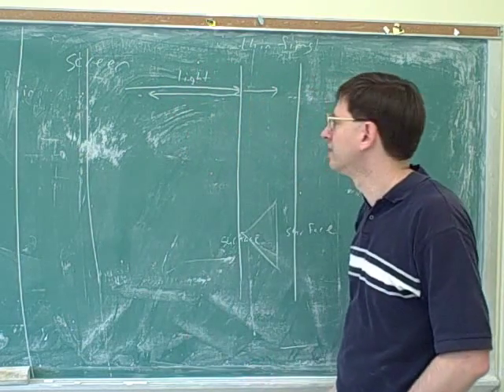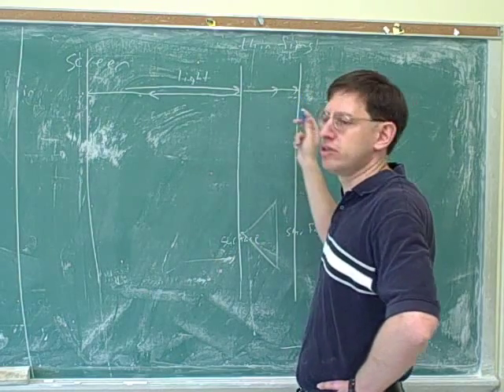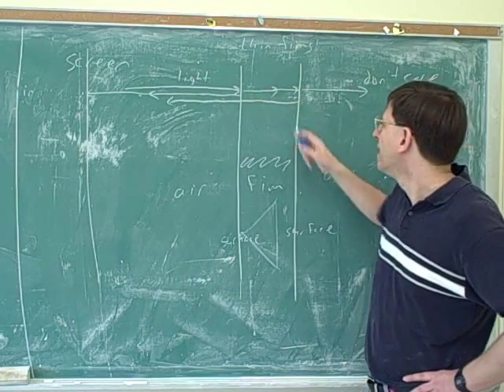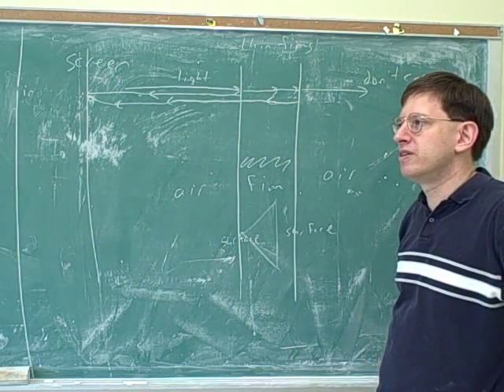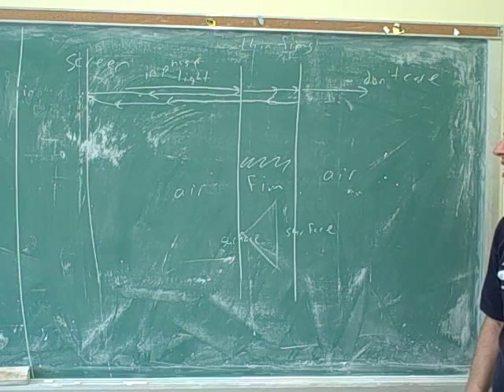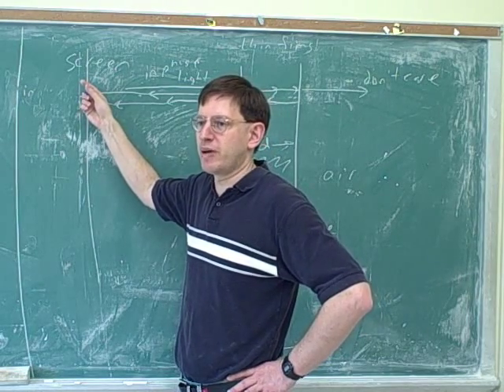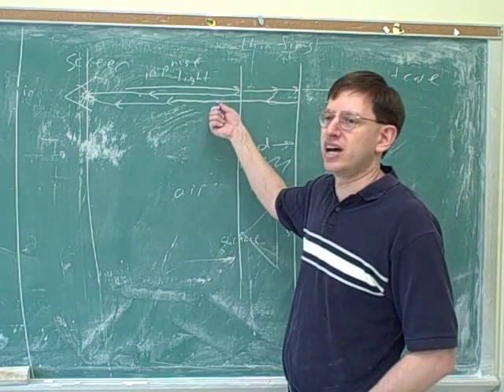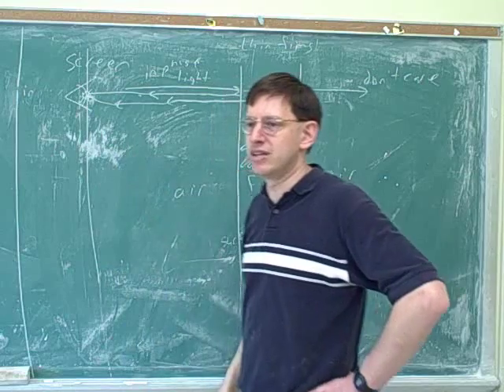Physics: Interference and diffraction (13)